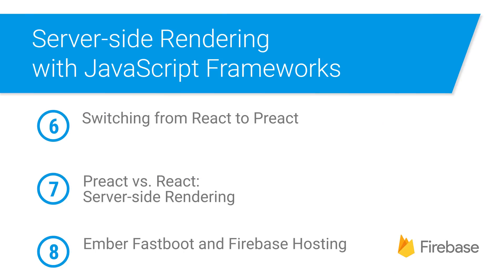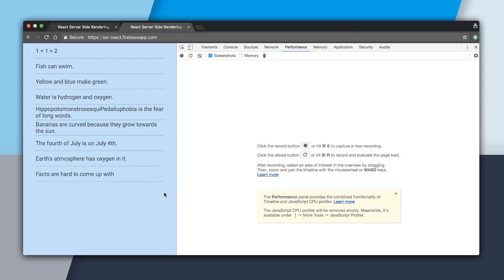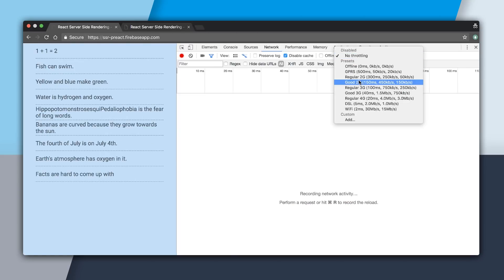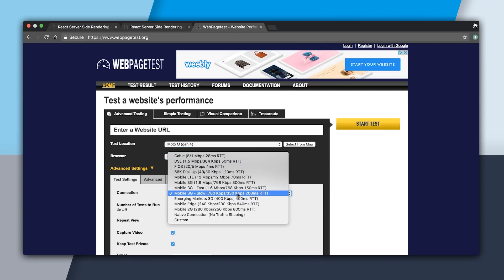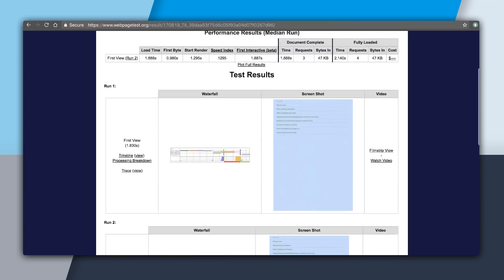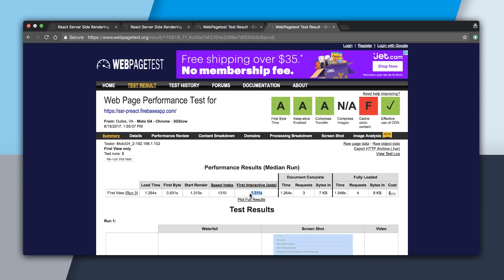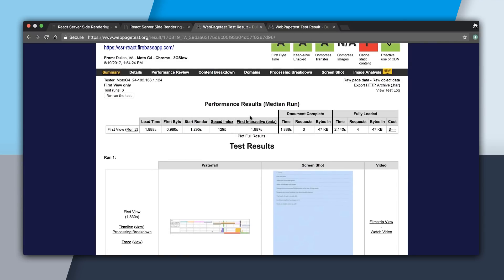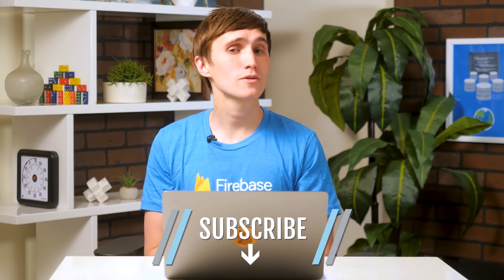Preact vs. React (Server-side Rendering with JavaScript Frameworks)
How much page load can we squeeze out of switching from React to Preact? In this video we'll compare a similar app that uses Preact and React and see how much faster one loads than the other. We'll use awesome tools like Webpagetest and Chrome DevTools.